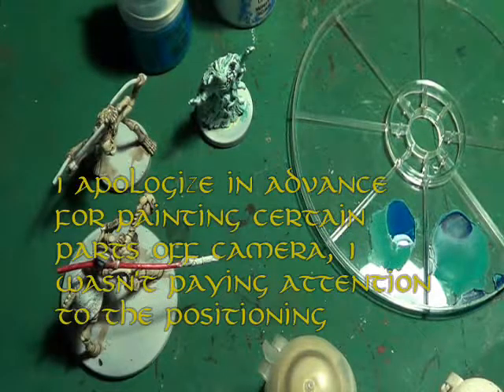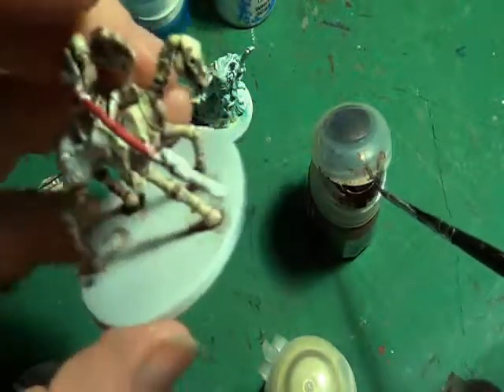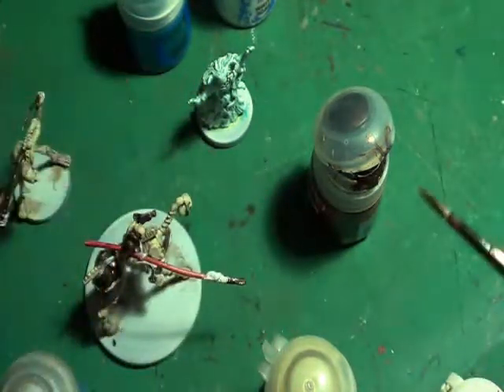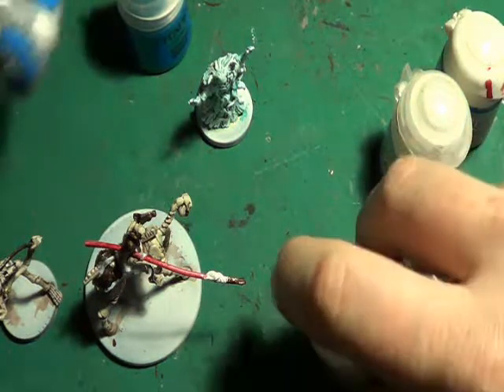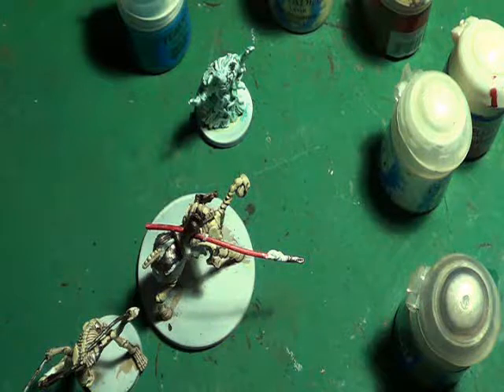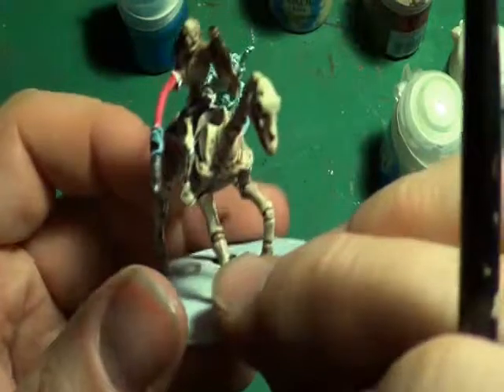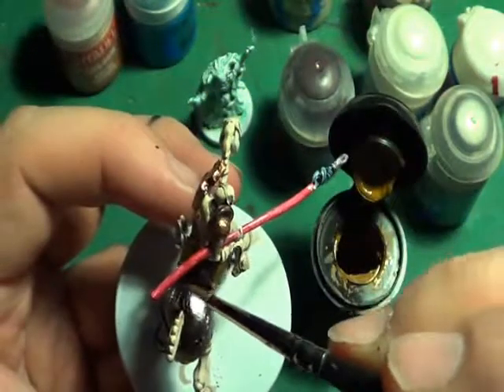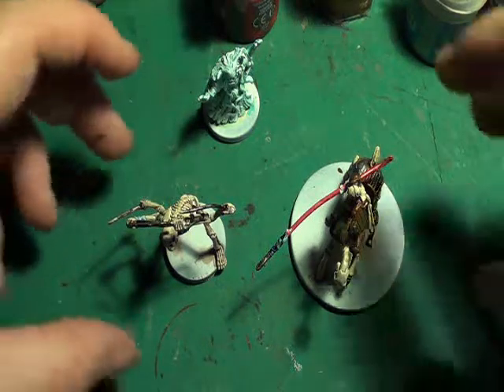Repainting Curse of Undeath Part 1b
Andy from MadLadDesigns said he would like to see this faction set painted. anything to oblige.
In this video, a direct follow on from part 1a, I show how I finish off painting the Skeleton Tomb Guardian and the Skeletal Lancer.

Paints used:
Skeletons: White Primer, Agrax Earthshade, Screaming Skull.
Metals: Tin Bitz (old colour), Runefang Steel, Dwarf Bronze (old colour)
Others used, Mechrite Red (old colour), Snakebite Leather (old colour), Rhinox Hide Drakenhof Nightshade and White Scar